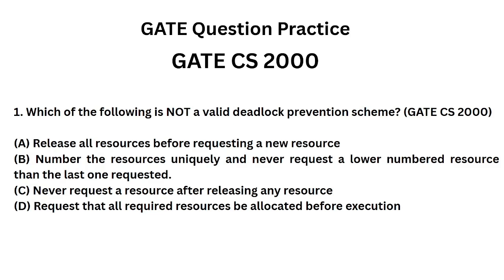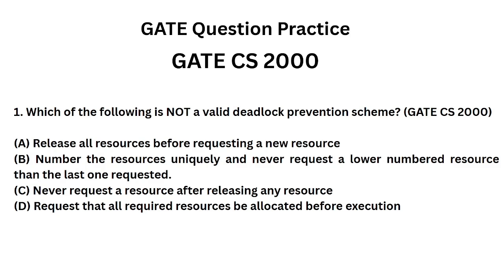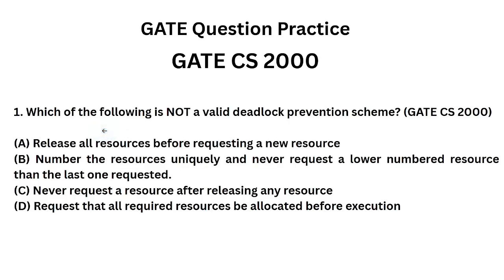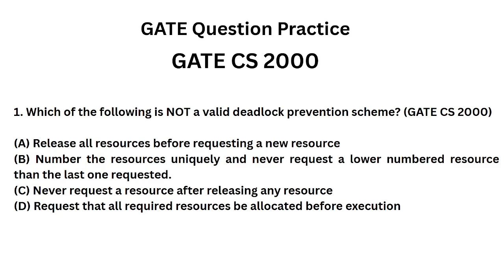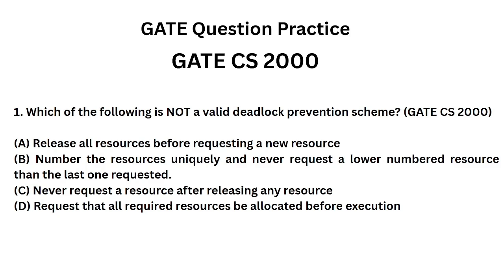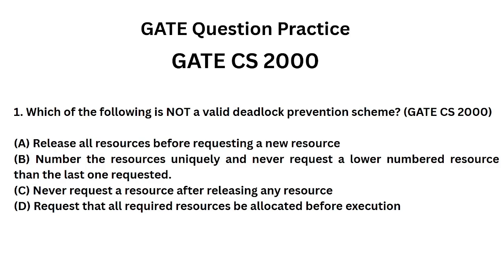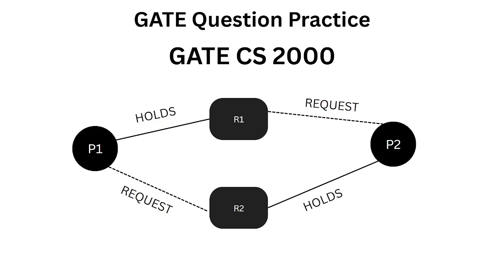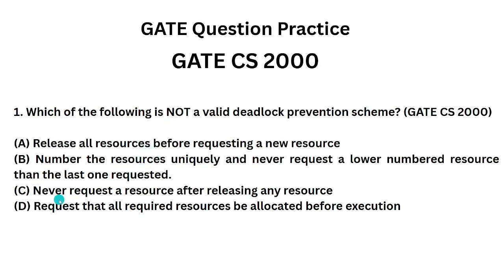GATE CS 2000 | Concept + Explanation | Which one is NOT a valid deadlock prevention scheme?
🚀 In this video, we break down a popular GATE CS 2000 question on deadlock prevention in operating systems.

You'll learn:

What deadlock is and why it happens

The 4 Coffman conditions that cause deadlock

Analysis of each option (A to D)

Perfect for GATE, UGC NET, and other competitive computer science exams!

🧠 Stay till the end for bonus tips on remembering deadlock concepts easily.

GATE CS 2000
deadlock prevention
deadlock in operating systems
GATE OS previous year questions
Coffman conditions
deadlock prevention schemes
GATE PYQ explanation
deadlock GATE question
GATE OS concepts
GATE CS solutions
GATE 2025 preparation
deadlock circular wait
GATE OS in 5 mins
GATE computer science operating systems
GATE exam tricks
deadlock OS shortcut
gate toppers
GATE cs made easy